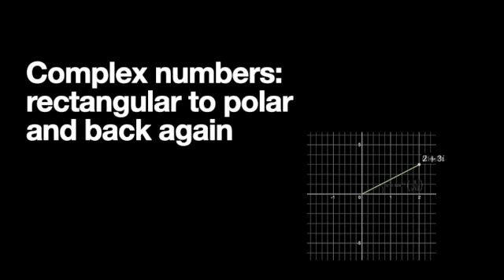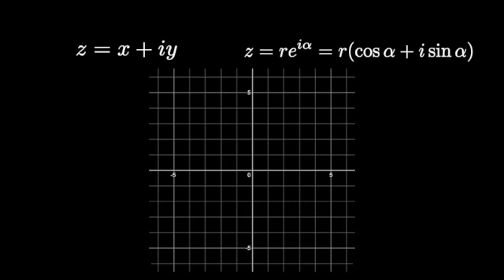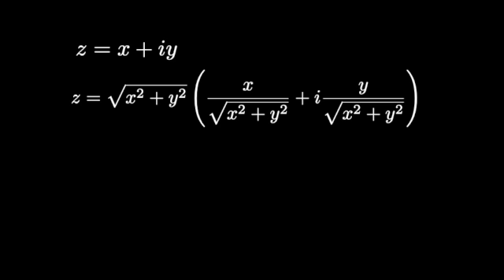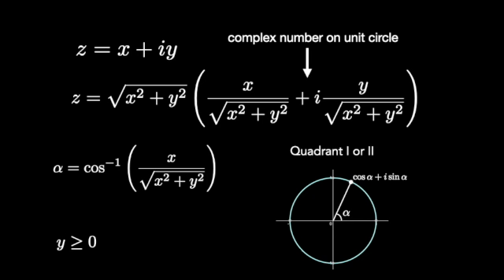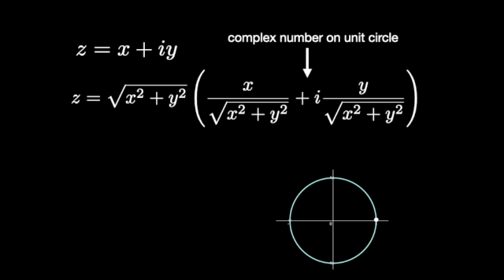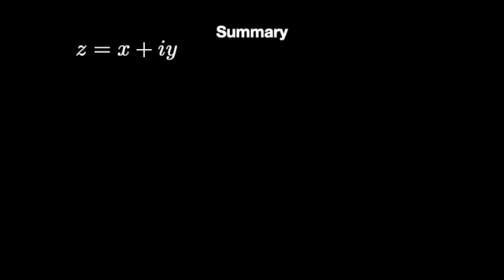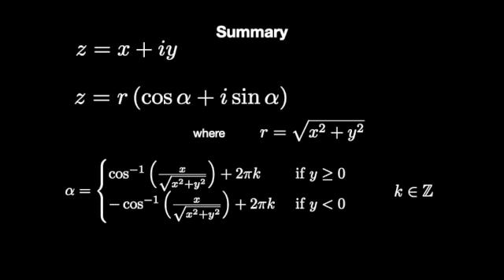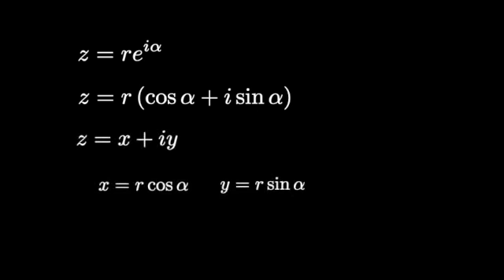Complex numbers: rectangular to polar and back again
How to convert complex numbers between the rectangular form (z = x+iy) and the polar form (z = r e^{i alpha}).  You will need some familiarity with trig functions: cosine, sine and arc-cosine to do any calculations; but these functions are easy to look up.